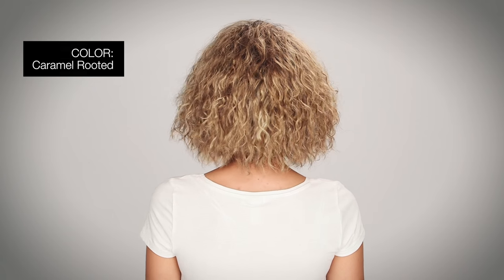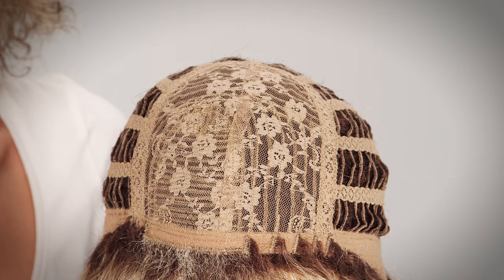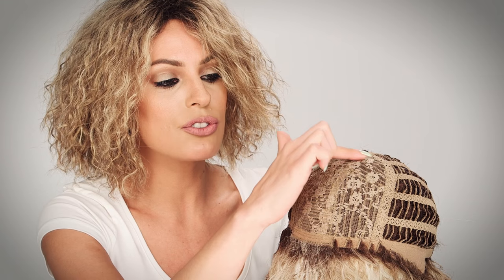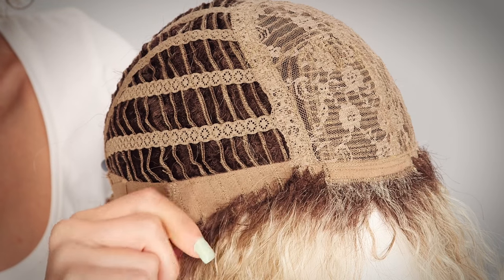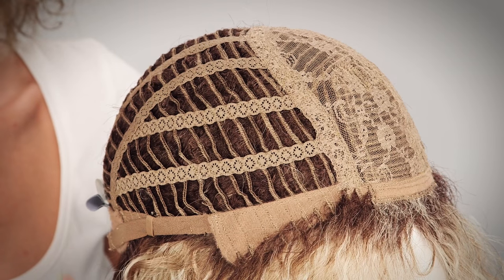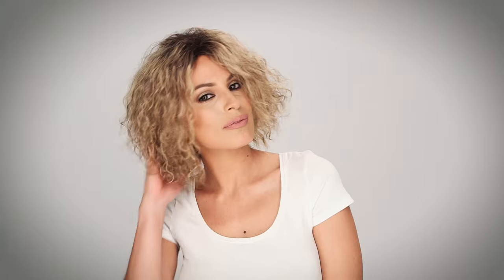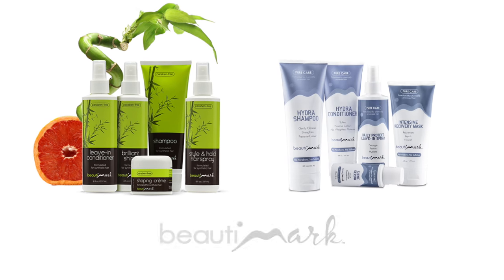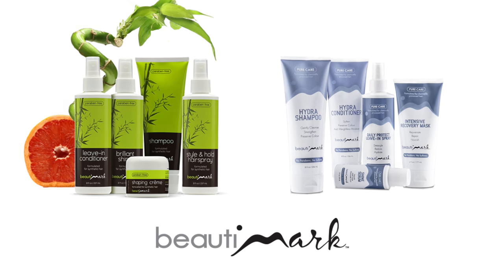Wiki Wig by ELLEN WILLE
Ellen Wille Wiki is like a refreshing breeze with its natural-looking beach curls! Don’t miss out on this soft mid-length which strikes the perfect balance between short and long hair with just the right amount of volume. More details @

Wiki is part of the Ellen Wille Perucci Collection-the next generation wigs!